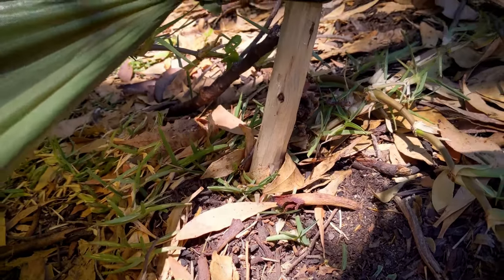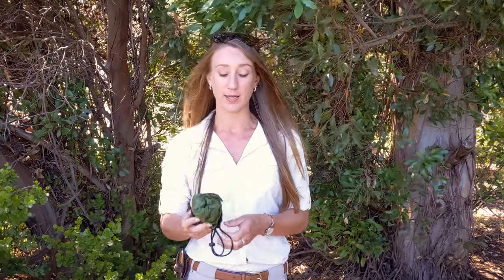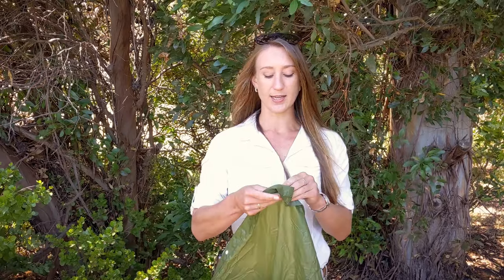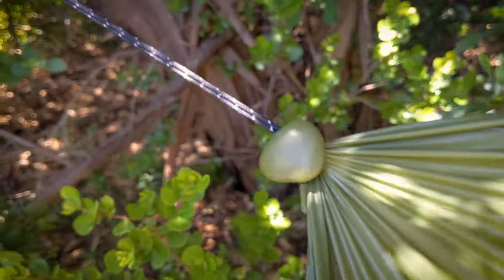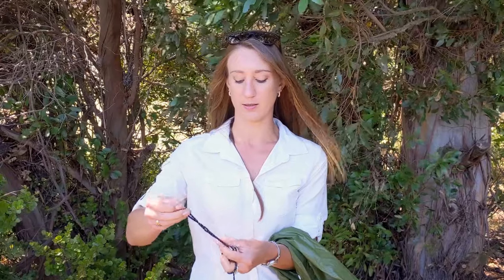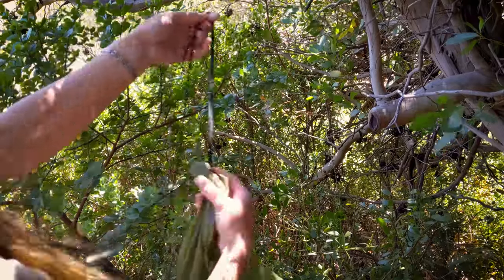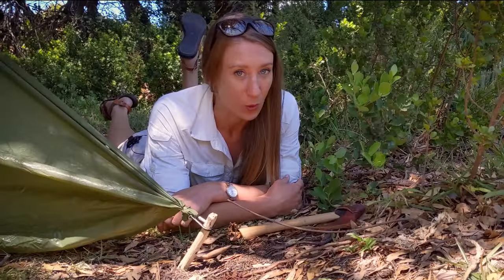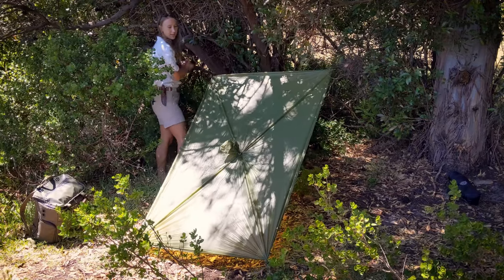NO TARP, NO GUY LINES, NO GROMMETS, NO TENT PEGS | How to set up any tarp, No problem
How to set up a tarp shelter. If you have no tarp, no guy lines, no grommets, no tent stakes, fear not there are many solutions to help us overcome tarp problems. In this video I do a little bit of improvising in order to solve some tarp problems. Depending on what tarp problem you have to solve, what the conditions are like and what materials you have on hand, you may be able to use some of the tips in this video to help you.

Below are some gear links for the equipment I use in this video. Thank you in advance for supporting the Live Ready channel.

Poncho (similar to the one I use in this video)

Gransfors Bruk hatchet

When the Lord your God brings you into the land he swore to your fathers, to Abraham, Isaac and Jacob, to give you—a land with large, flourishing cities you did not build, houses filled with all kinds of good things you did not provide, wells you did not dig, and vineyards and olive groves you did not plant—then when you eat and are satisfied, be careful that you do not forget the Lord, who brought you out of Egypt, out of the land of slavery.
Deuteronomy 6v10-12